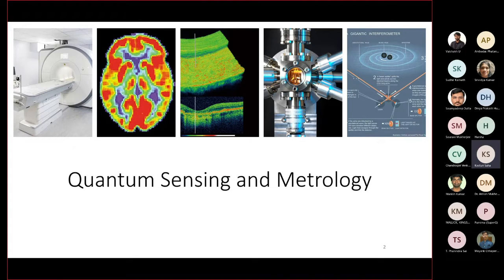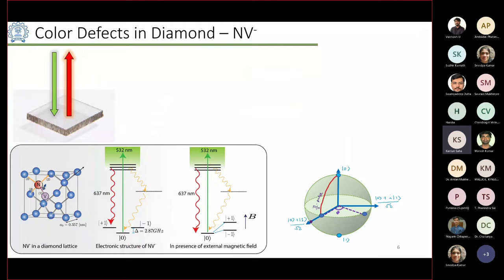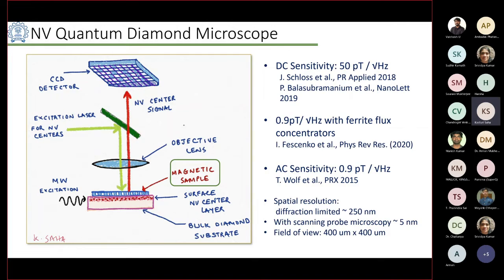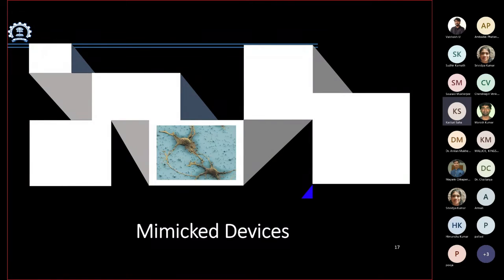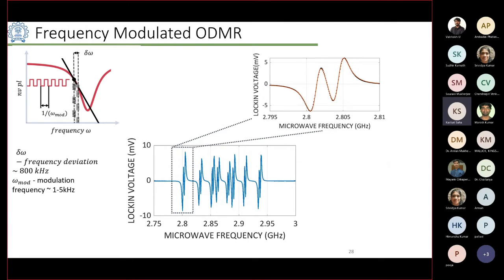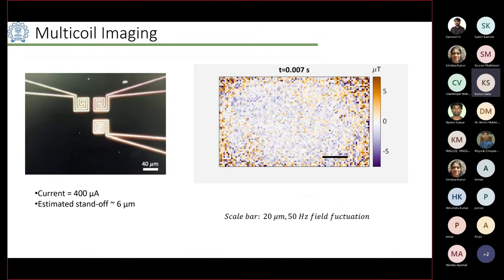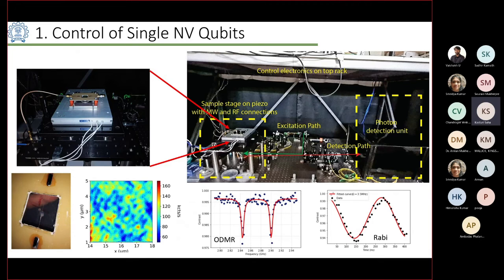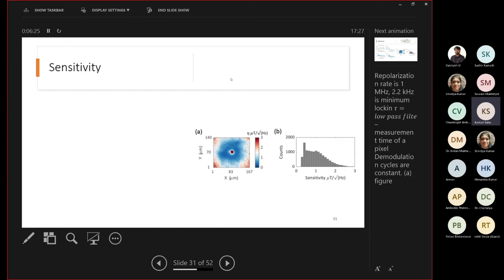Prof. Kasturi Saha's Talk at IQTI on Quantum Sensing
Title:
Microscale Magnetic Field Sensing with Color Defects in Diamond

Abstract:
Color centers in diamond have proven to be promising candidates for not only quantum computing but also for quantum sensing. Amongst the various color defects, nitrogen-vacancy centers (NV centers) could provide a platform for precision magnetometry allowing for nanoscale magnetic imaging with applications in brain imaging, magneto tactic bacteria, quantum materials, geomagnetic fields, and many others. In this talk I will give an overview of our research towards the development of an imaging tool, aka, the quantum diamond microscope. While NV centers are routinely used for measuring static magnetic fields in a wide field of view with diffraction limited spatial resolution, dynamic widefield magnetometry has been very challenging. I will describe the first demonstration of dynamic widefield magnetometry using Nitrogen vacancy centers in diamond and its applications.

Biography: Kasturi Saha is an associate professor in IIT Bombay in the Electrical Engineering Department. She was a postdoctoral fellow in Prof. Paola Cappellaro's group in the Research Laboratory of Electronics at Massachusetts Institute of Technology. She obtained her Ph.D. in Prof. Alexander Gaeta's group in the School of Applied and Engineering Physics in Cornell University. Prior to that she did her M.Sc. from IIT-Delhi and B.Sc. (Hons.) from St. Stephen's College, Delhi. Her research interests include quantum sensing, nano-photonics, precision metrology, and quantum computation with solid state color defects. She is a recipient of the DST-INSPIRE faculty fellowship and the IIT Bombay young faculty award.

Follows us on Twitter at @IIScQuanTech